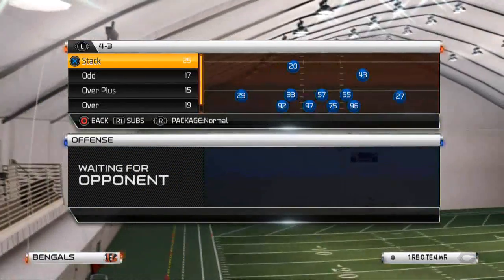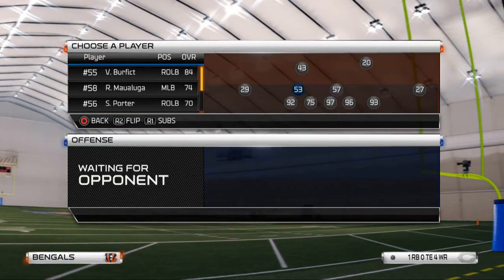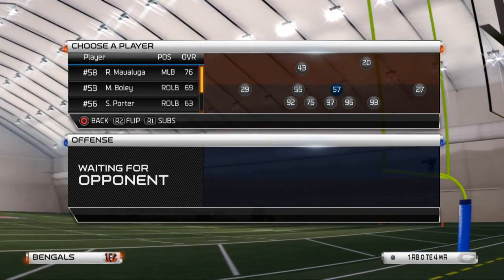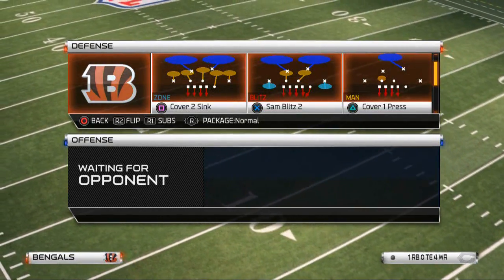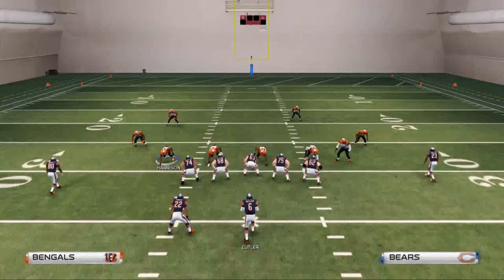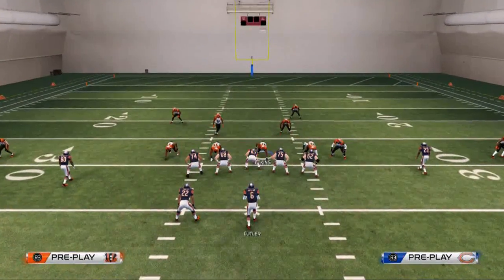Madden 25 PS4 Gameplay| Madden 25 Nex Gen Defensive Tips - 4-3 Under Part 6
Playbook: Miami or Oakland
4-3 Under - Sam Blitz 2
1. Base Align
2. QB Spy the ROS DT
3. Man up or Zone the LOS DT
4. Man Up or Zone the LOS DE
5. Place the ROS CB in a Hook Zone
6. Y Y Cushion Coverage
7. User Control the MLB into the right side seams
Commentator Information
Twitch.tv/cnballard